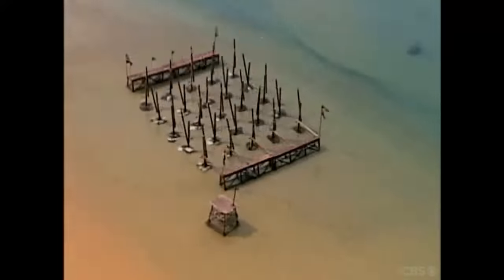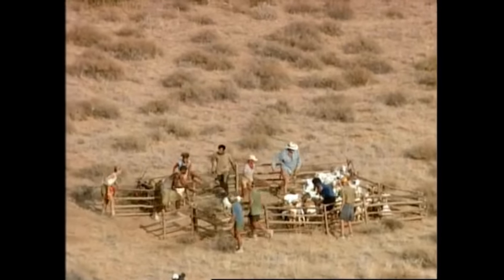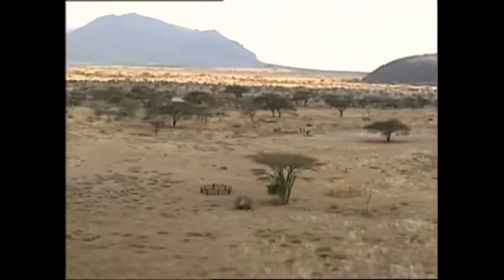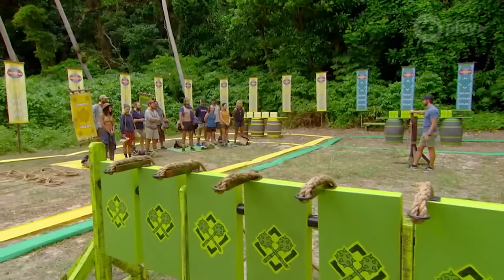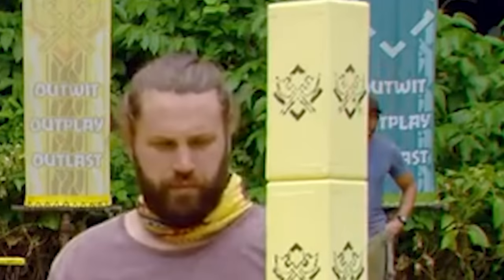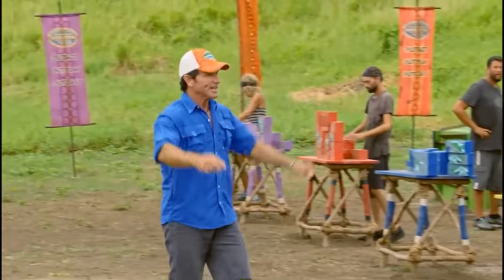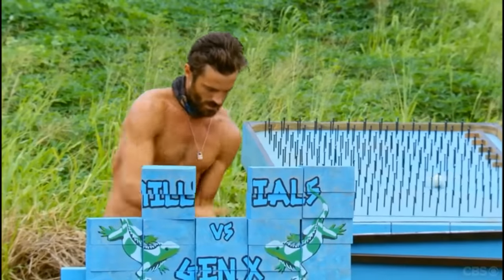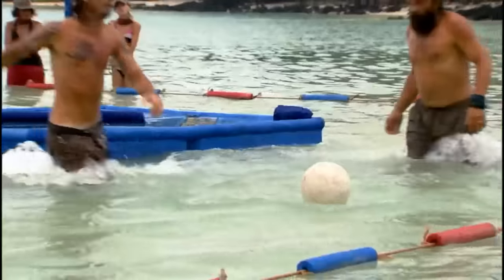5 Times Survivor Players Hacked Challenges 6.0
Hiding matches in your rear totally counts as a fire-making challenge hack, right?